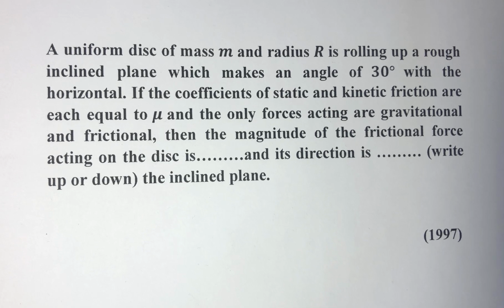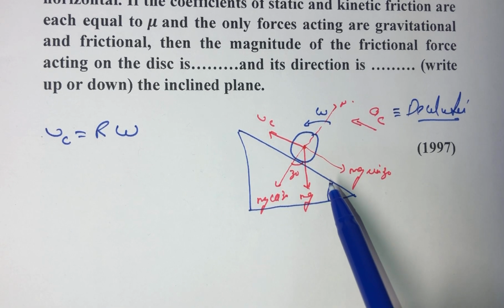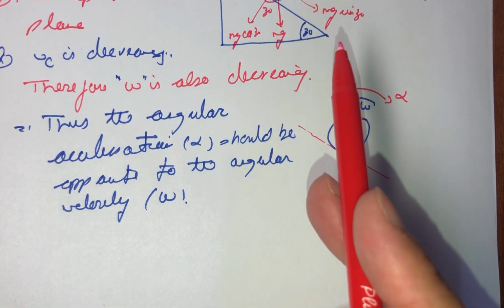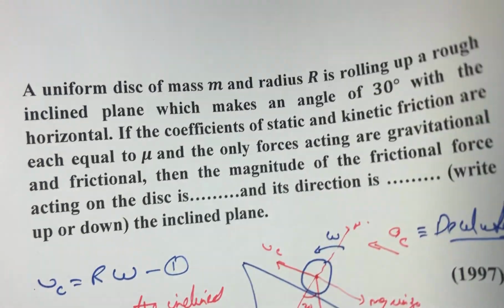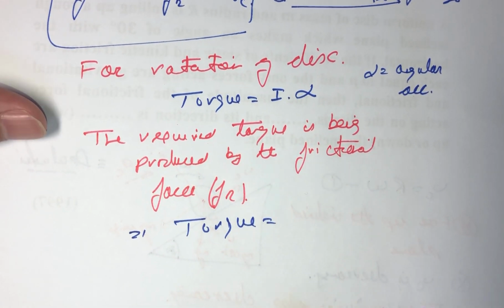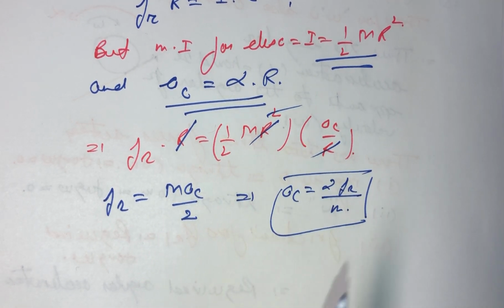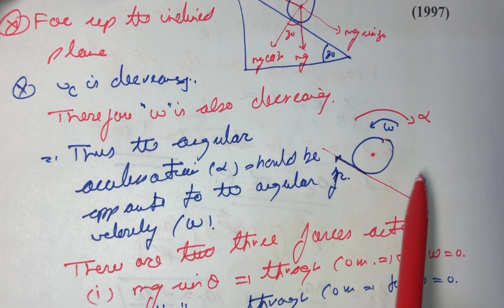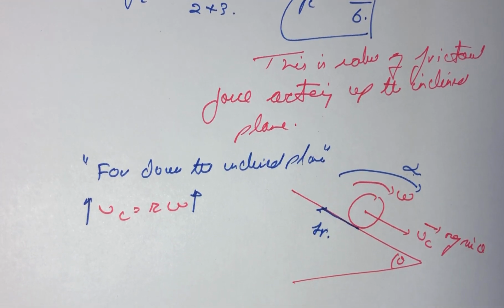IIT JEE Mains and Advanced PYQ: Rotation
A uniform disc of mass 𝒎 and radius 𝑹 is rolling up a rough inclined plane which makes an angle of 𝟑𝟎° with the horizontal. If the coefficients of static and kinetic friction are each equal to 𝝁 and the only forces acting are gravitational and frictional, then the magnitude of the frictional force acting on the disc is………and its direction is ……… (write up or down) the inclined plane.

(1997)